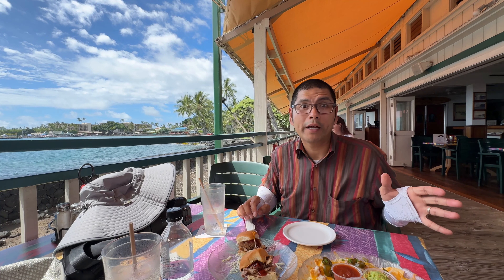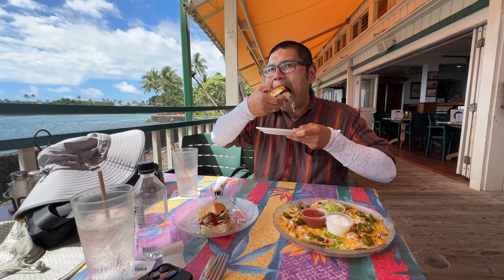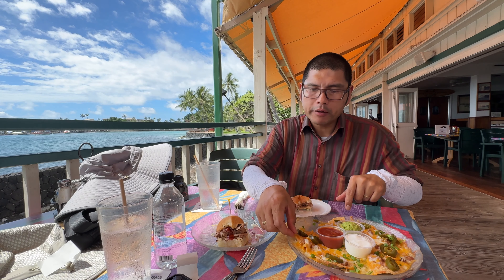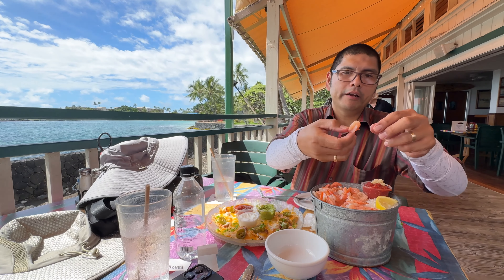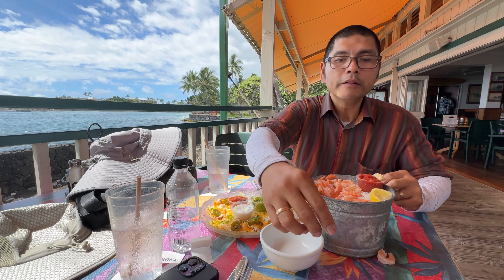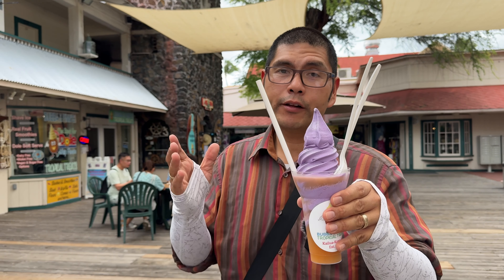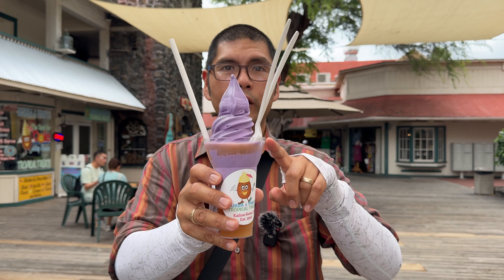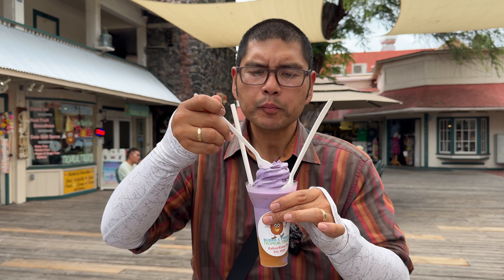Kona Canoe Club for something savory and Bubba & Finn's for something sweet!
Hello hello mom and dad meet world-kinda viewers. We went to Kona Canoe Club and Bubba & Finn’s in Kona, Hawaii. We wanted some savory happy hour appetizers and something sweet afterwards- so here we are.

Video and photos were taken with the iPhone 15 Pro Max.